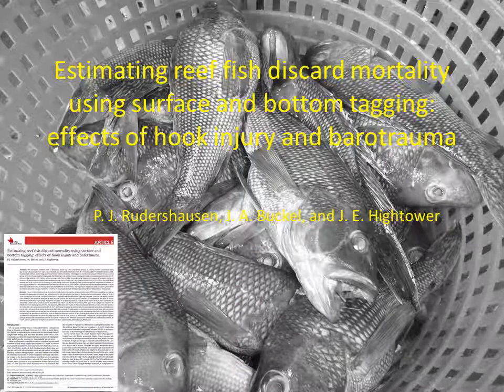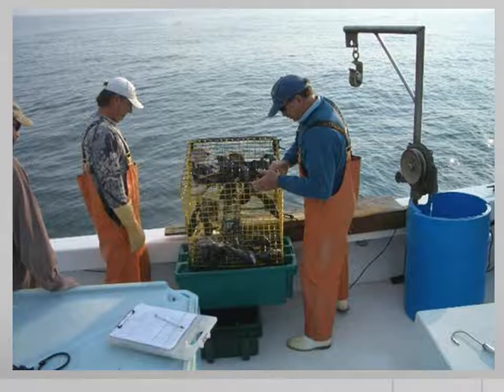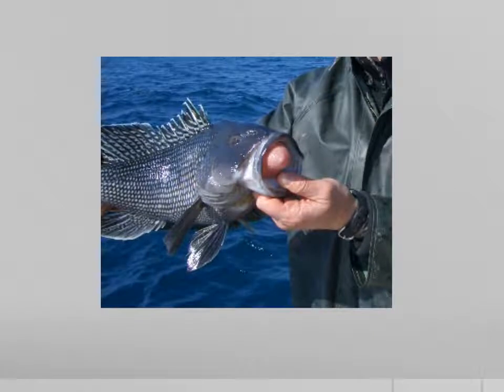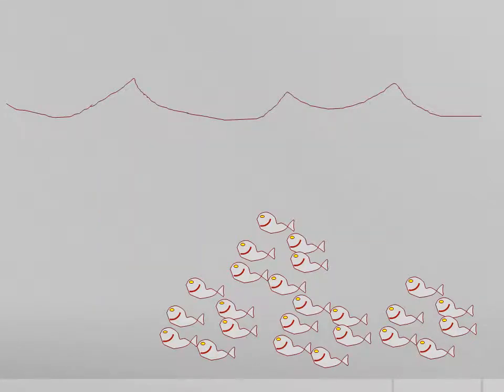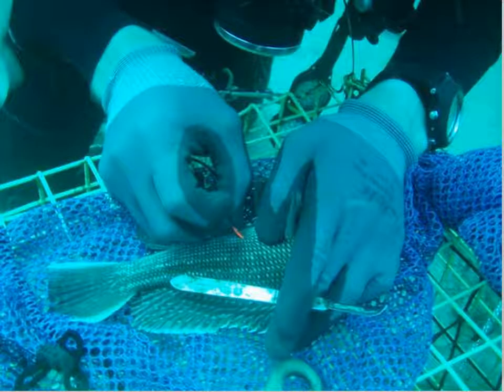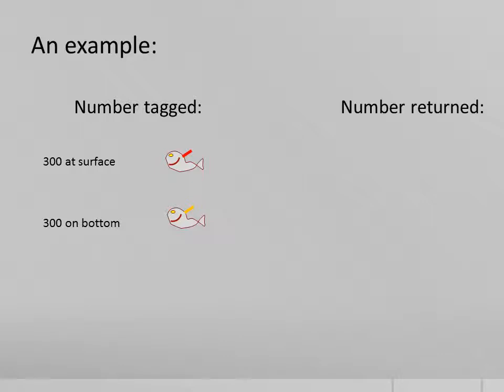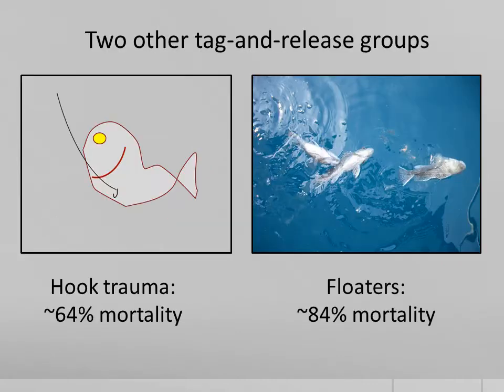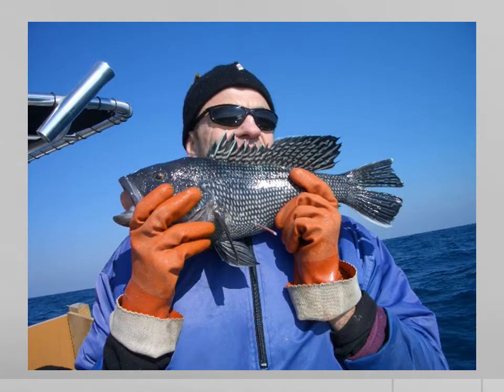Video Abstract cjfas-2013-0337 Estimating reef fish discard mortality using surface and bottom...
This video abstract accompanies the article Estimating reef fish discard mortality using surface and bottom tagging: effects of hook injury and barotrauma by P.J. Rudershausen, J.A. Buckel, J.E. Hightowe, published in Canadian Journal of Fisheries and Aquatic Sciences.